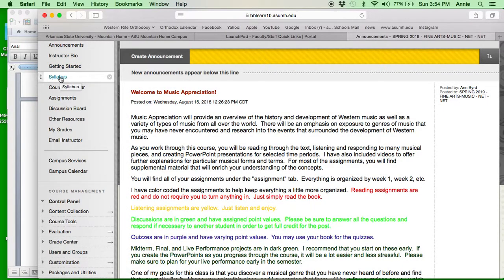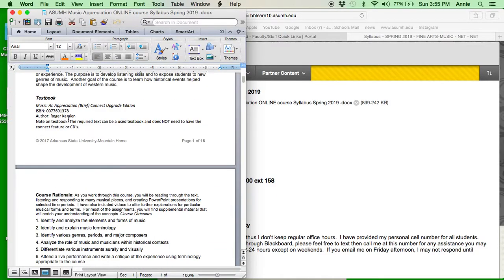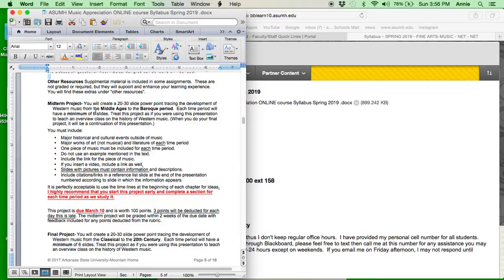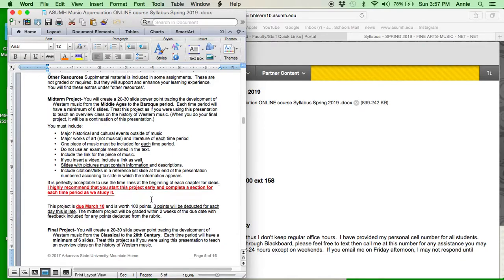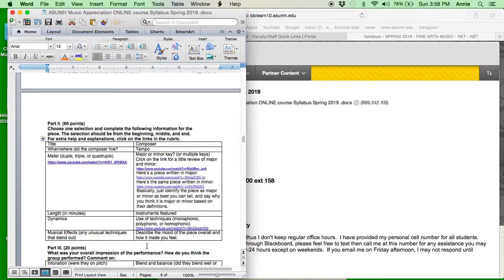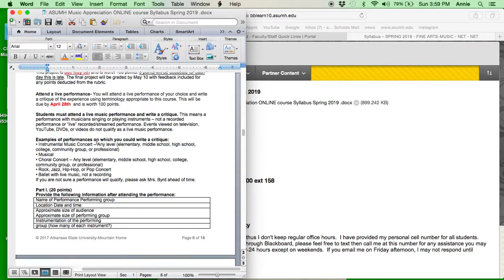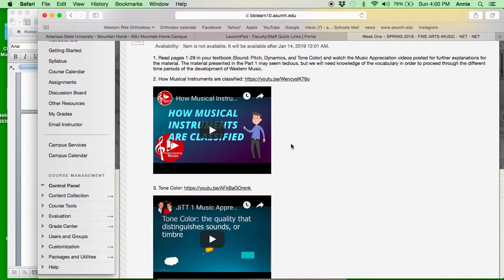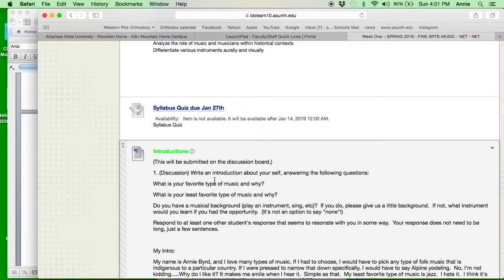ASUMH Music Appreciation Spring 2019